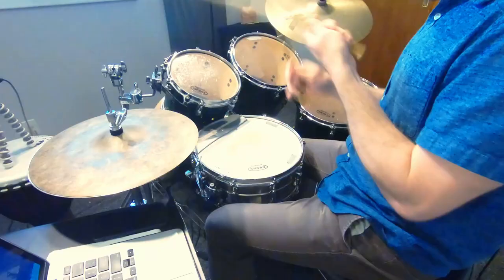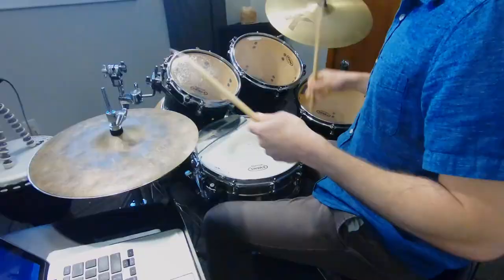Louis Cole Drum Lesson - Vulfpeck "It Gets Funkier"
✩Like my teaching style? Sign up for a lesson today✩

This groove is quite the challenge and I had to break it down into different exercises in order to figure it out.

In this video I explain a few of the exercises that I practiced in order to get this groove up to the full tempo of 126.

I recommend keeping all these groove slow and working the speed up gradually. For me I started being able to play some of the exercises faster than others so it was kind of like a big puzzle practicing this 8 bar break and getting it up to tempo.

I practiced this beat off and on for over a year before filming this video so just know that it takes time...

In the example for exercise 3 I forgot to play the kick on the AND of 1 in the 70 bpm example.
The footage for exercise 8 at 70 bpm "vanished" at some point during the editing process and I didn't catch it til I posted the video.

Full speed play along with transcription 6:53
Half speed play along with transcription 1:24
Exercise 3 demo 2:12
Exercise 4 demo 3:16
Exercise 6 demo 4:18
Exercise 8 demo 5:22
Exercise 9 demo 6:10